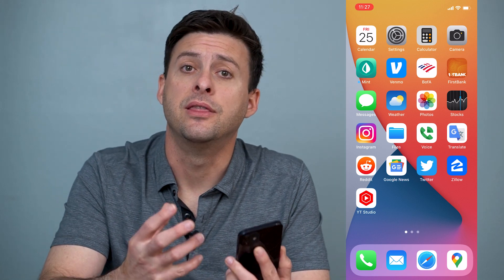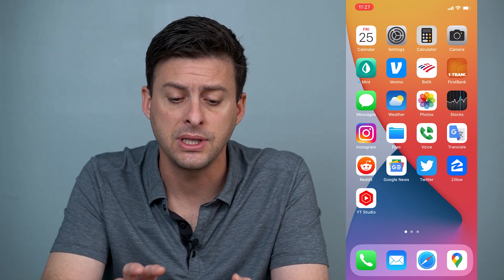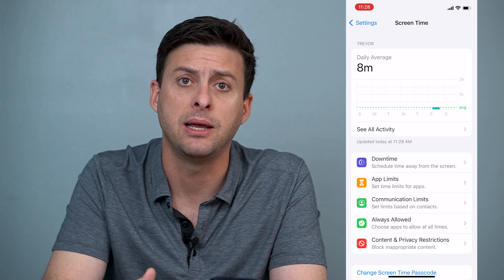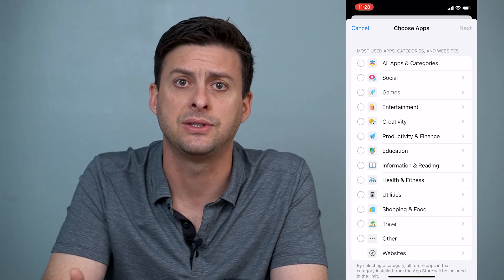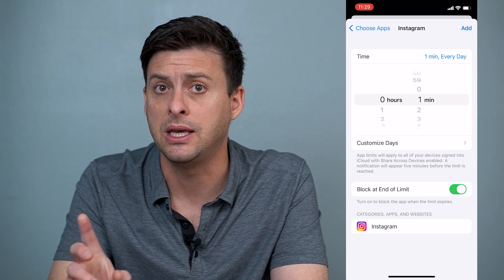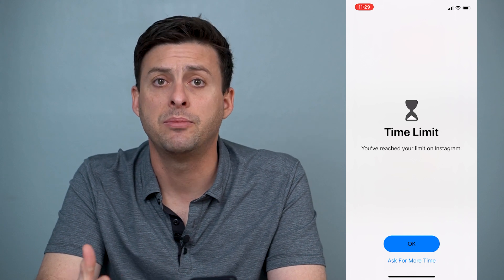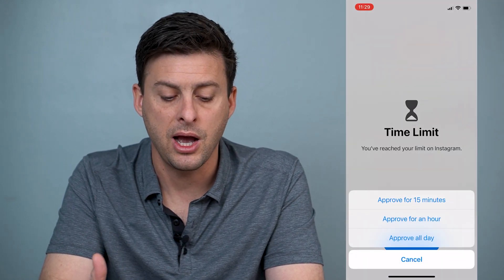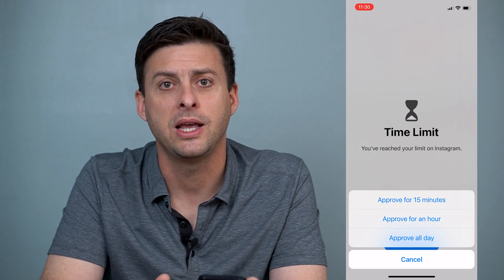How To Lock Instagram On iPhone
Let's passcode lock your Instagram app on your iPhone so that no one without the password can access the app.